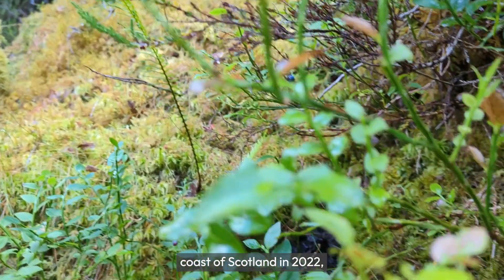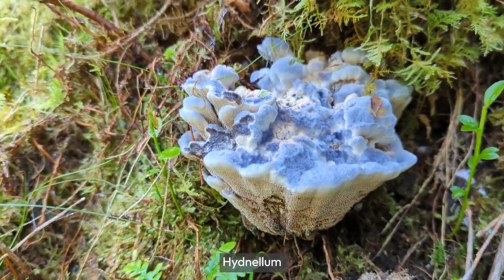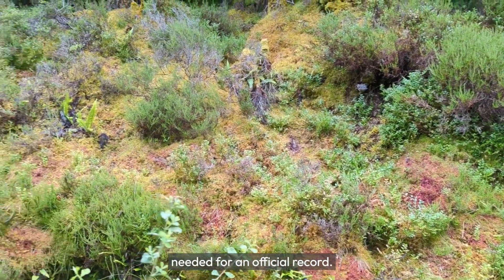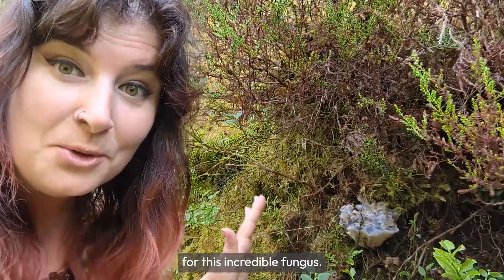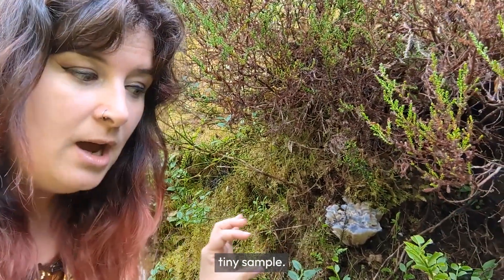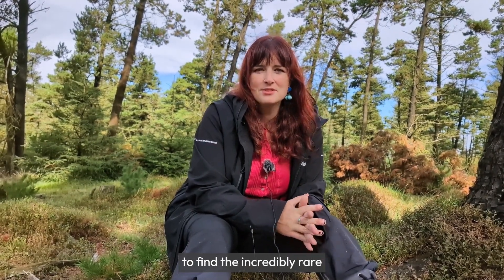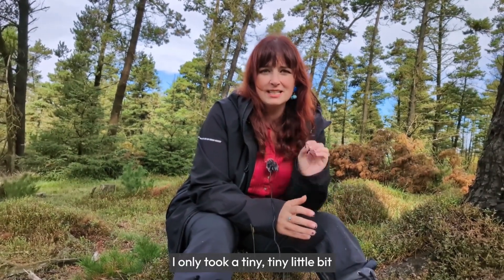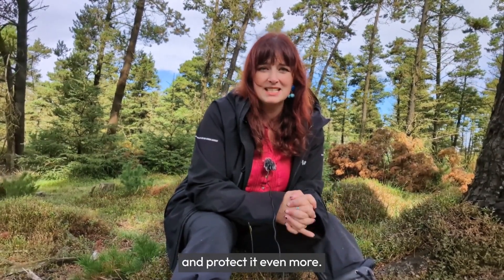A rare fungi find - the Blue Tooth fungus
Our specialist botanical advisor Sarah Shuttleworth revisits her favourite fungi find - the rare Blue Tooth fungus.
Sarah discusses what happened after her discovery and how, this and other fungi finds, can help to form a more detailed picture of an area, it's history and inform how we can better protect these habitats for the future.
If you fancy finding fungi - why not join our Waxcap Watch campaign, to find and record grassland fungi.
Help us amplify the voices of our forgotten fungi. Visit our appeal page to find out more